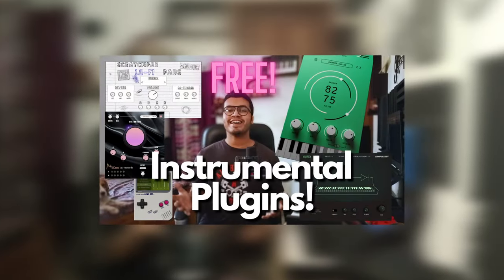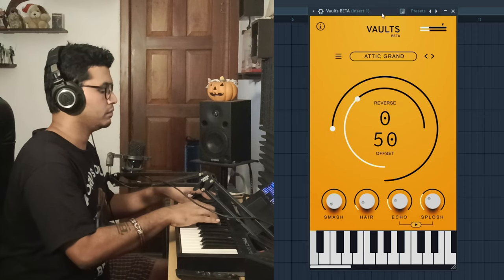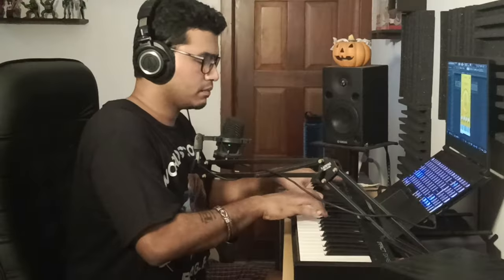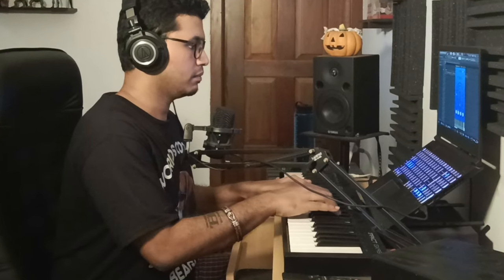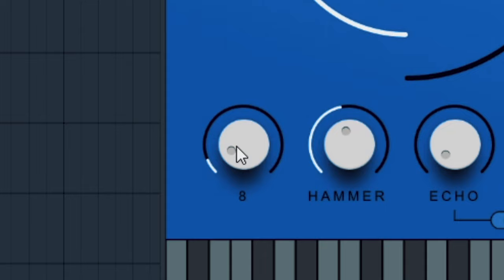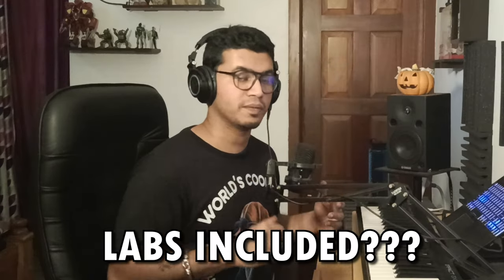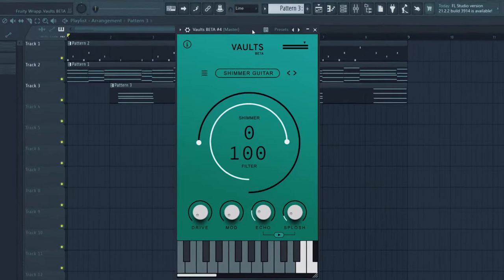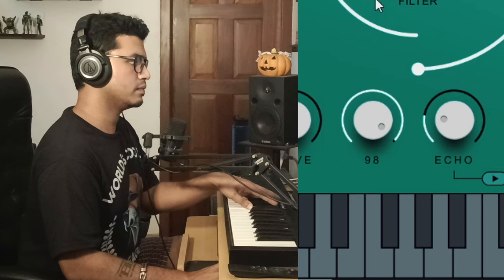Is VAULTS the NEXT BEST FREE PLUGIN?! FL Studio beat from scratch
VAULTS beta by the Crow Hill Company is one of the plugins I mentioned in my last video and this time I decided to  take an indepth look at the plugin which could potentially rival LABS!\

We're bringing you all the knowledge and tools you're going to need to start making your own lofi and chill hop tracks!
See you all for next week's tutorial!